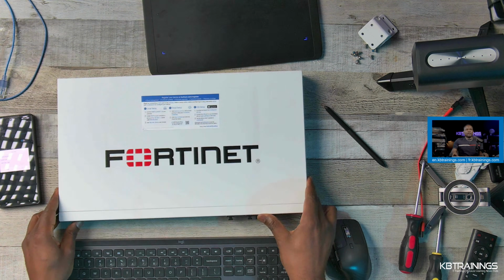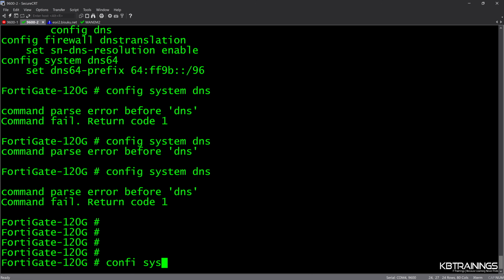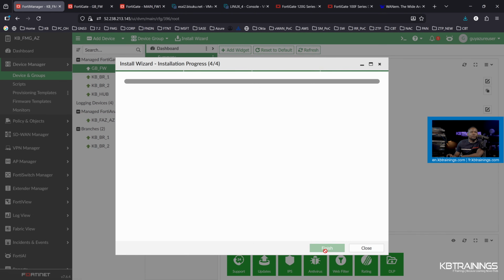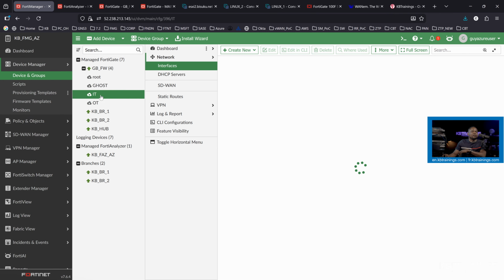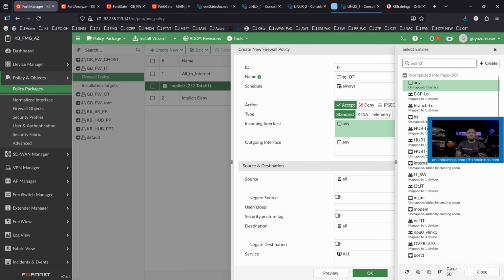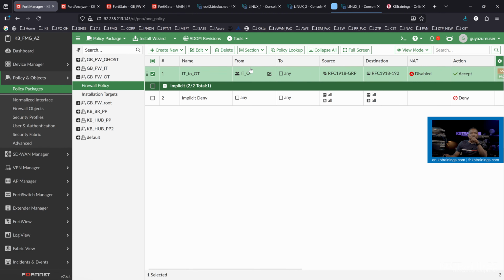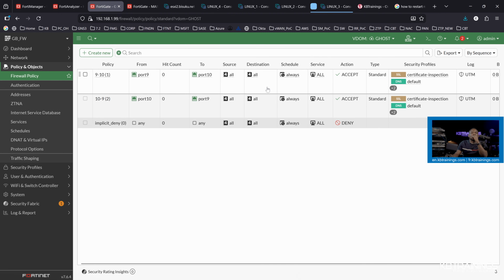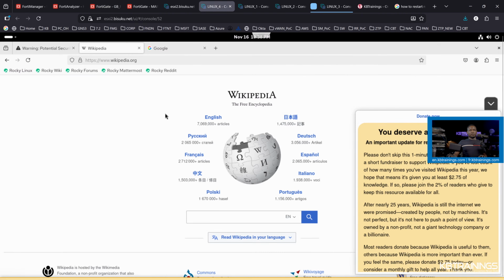Hands-on with the FortiGate 120G: VDOMs & Inter-VDOM Routing | My Lab Live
Join my live demo on the new FortiGate 120G to master VDOMs! We’ll cover everything from Global & Transparent modes to configuring Inter-VDOM links via GUI and CLI. Don't miss this practical session on network segmentation. Bring your questions!